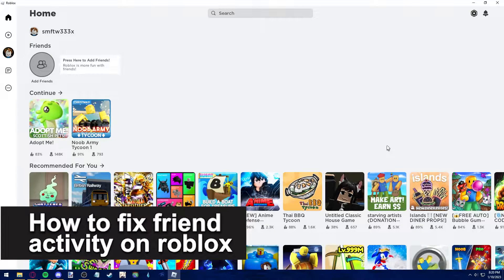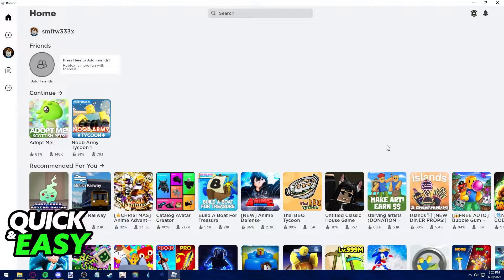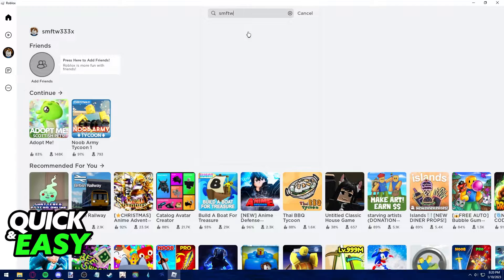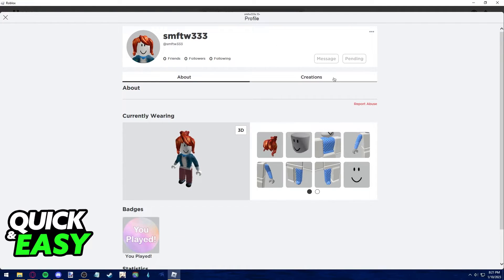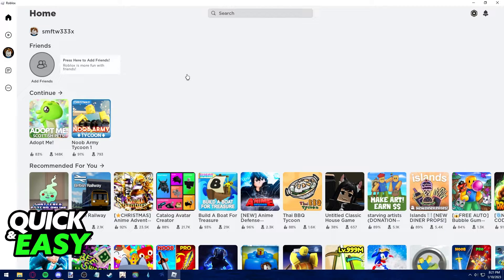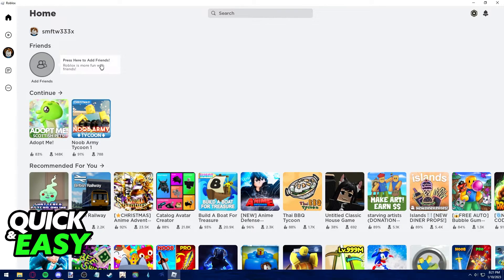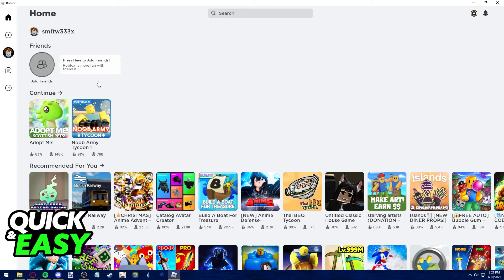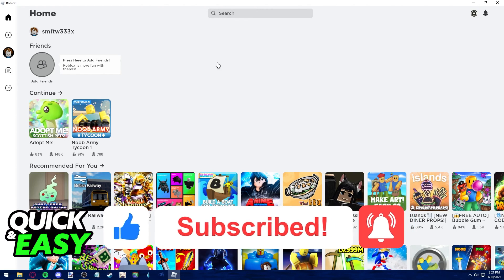How To Fix Friend Activity on Roblox [EASY]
In this video I will solve your doubts about how to fix friend activity on roblox, and whether or not it is possible to do this.

I hope I have helped you with the video!